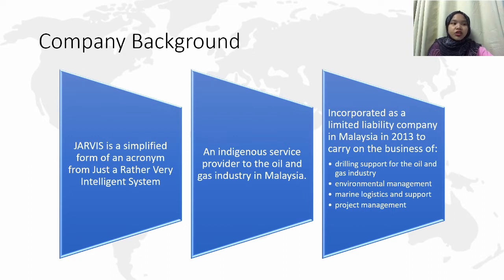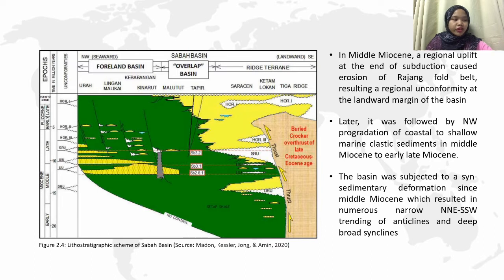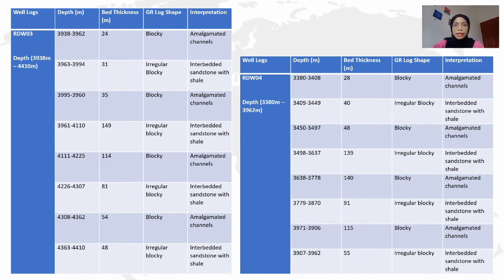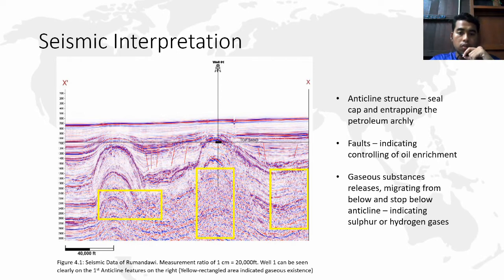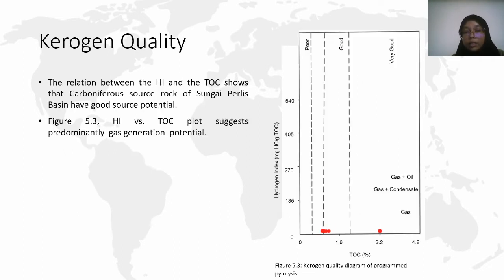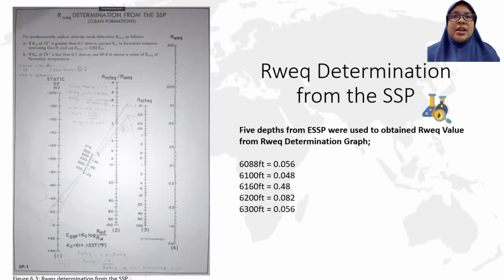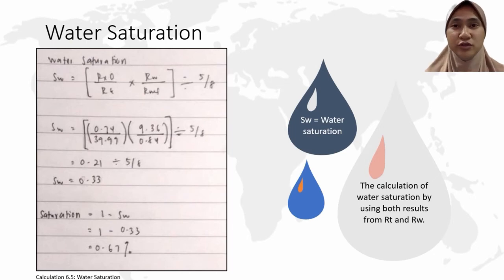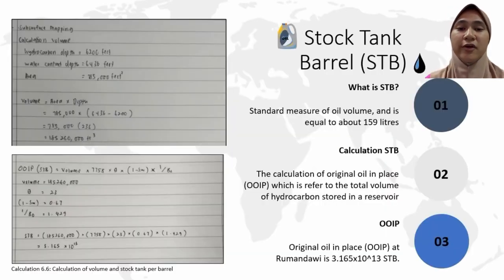Rumandawi Field Exploration Project | MGS3233 Petroleum Geology (Group 1 - JARVIS)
Rumandawi field is located in Offshore Sabah Basin (Block SB2T) at approximately 95km from Sabah Oil and Gas Terminal (SOGT). The objective is to conduct a technical and economic study of the proposed exploration utilising the latest available technology. JARVIS is to provide a comprehensive exploration plan that includes geological interpretation, petrophysics, geophysics, project economy and reservoir analysis for the Rumandawi field. The primary lithology identified is dominant sandstone interbedded with a minor limestone layer as it can be correlated to Crocker Formation from the Sabah basin. The results indicate that Rumandawi is of the oil field by forming anticline and syncline with several identified faults. Hence, the total volume of hydrocarbon stored in a reservoir at Rumandawi is 3.165x1013 STB.